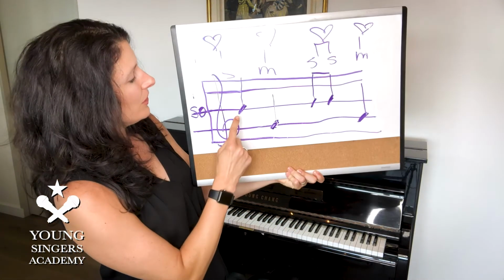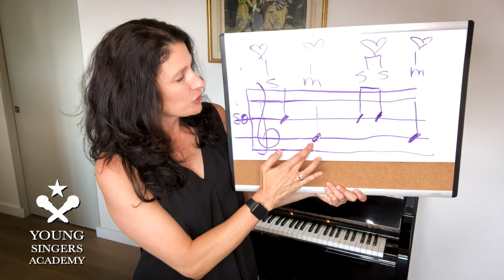FAQS about Young Singers Academy with Vielka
0:00 - Intro
3:31 - What Age Should Your Child Start Vocal Lessons?
3:53 - What are Voice Lessons like for Early Childhood? (Ages 3-7)
5:04 - What are Voice Lessons like for Elementary Schoolers? (Grades 2-5)
5:46 - What are Voice Lessons like for Middle Schoolers? (Grades 6-8)
7:03 - What are Voice Lessons like for High Schoolers? (Grades 9-12)
8:22 - What Lessons are better Group or Private?
8:44 - What are the benefits of Private Lessons?
9:39 - What are benefits of Group Lessons?
10:20 - How do I sign up my student?
12:14 - What are Lesson Packs?
13:26 - Need more information? Set up a discovery call at